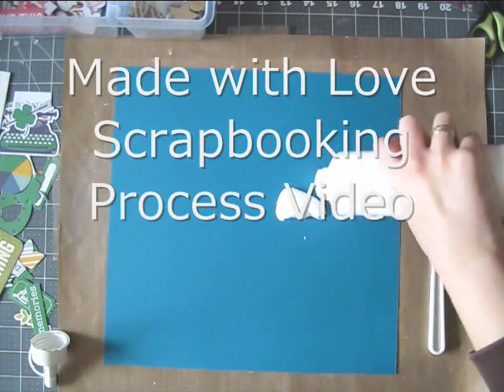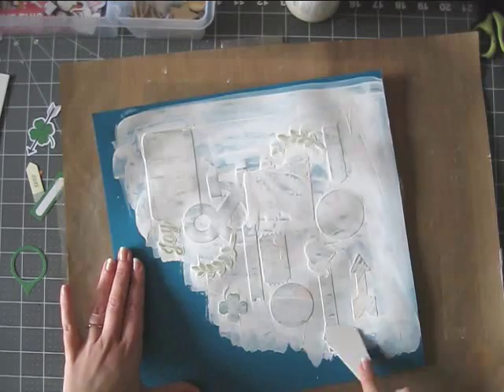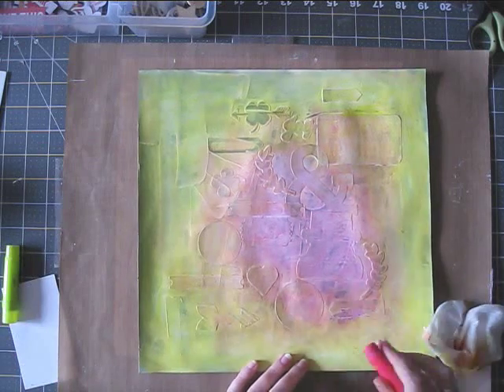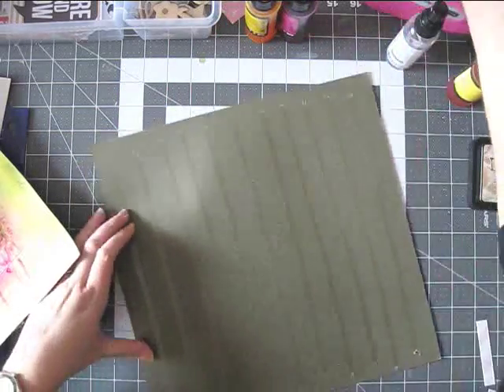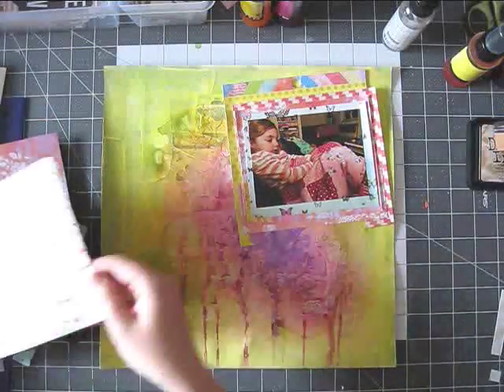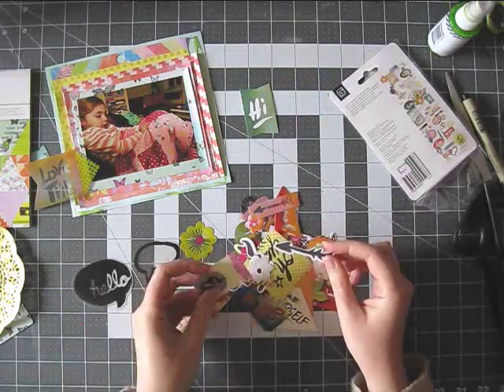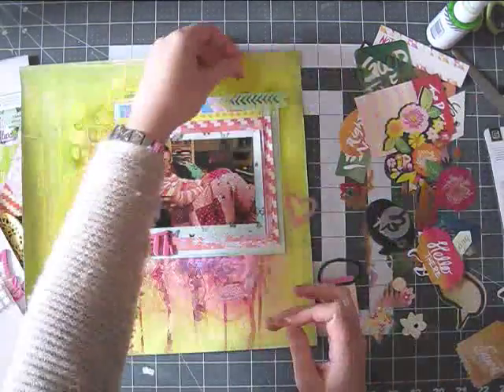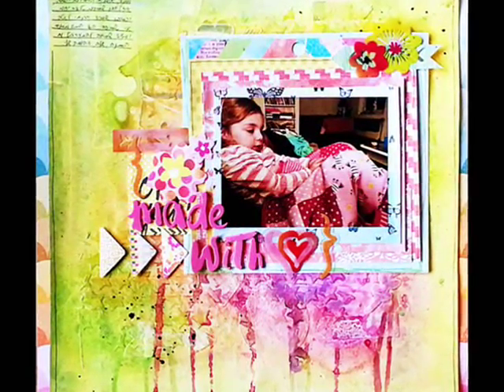Scrapbooking Process- Scraptastic May kit... Kinda:)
I started this layout with some products from the May Daylight kit, and took it to a complete other direction with some Studio Calico Lemon Lush and BasicGrey Highline products.